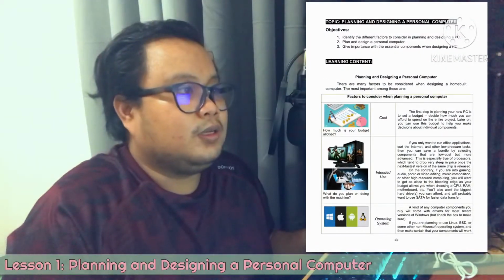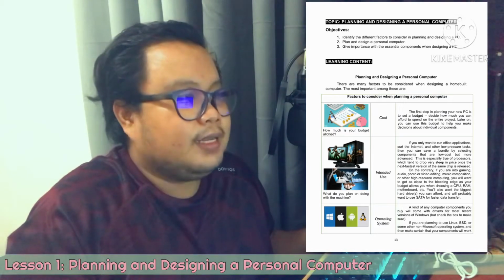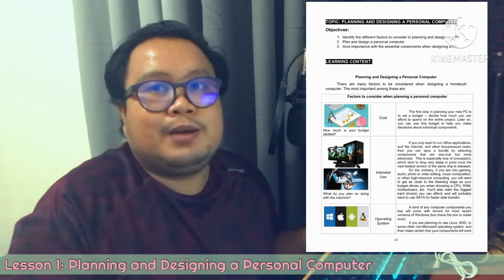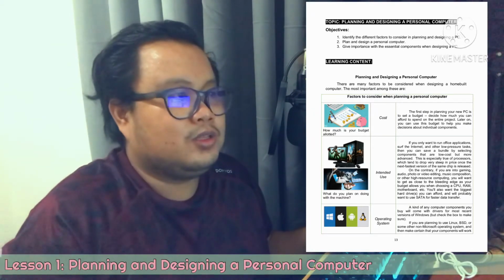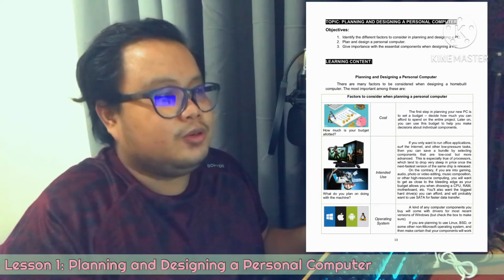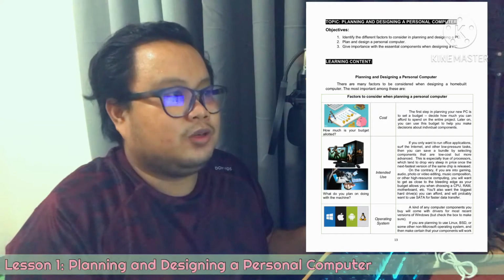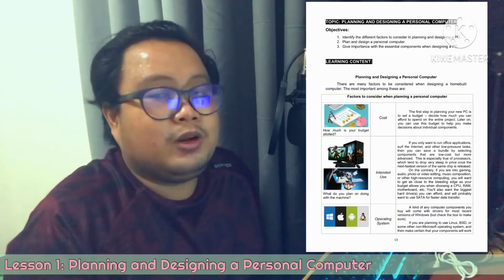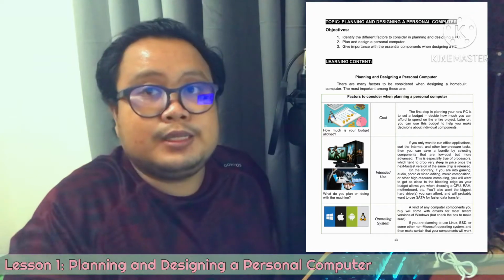TLE CSS 10 Lesson 1 (2/2)